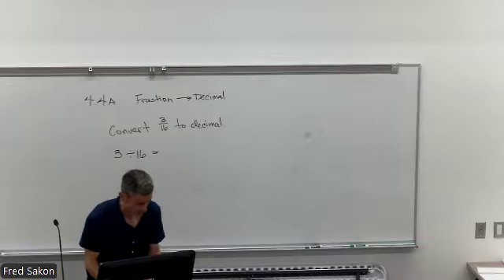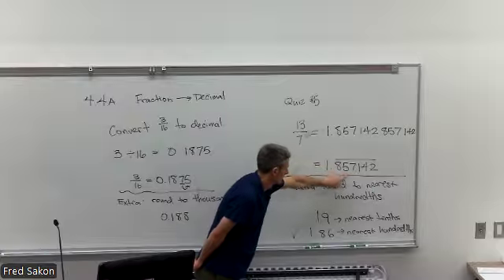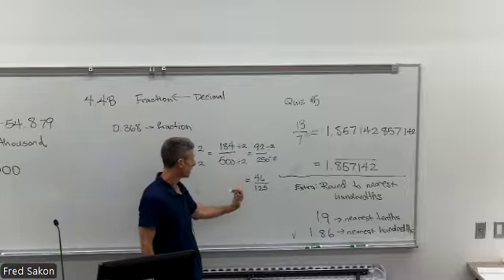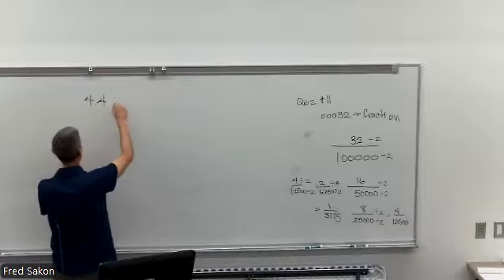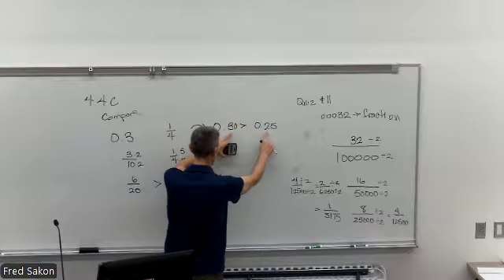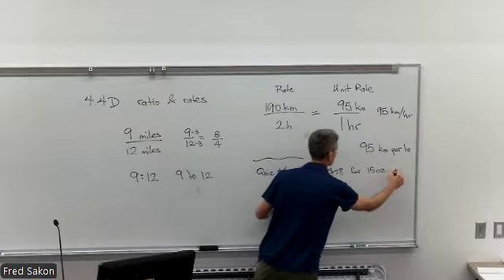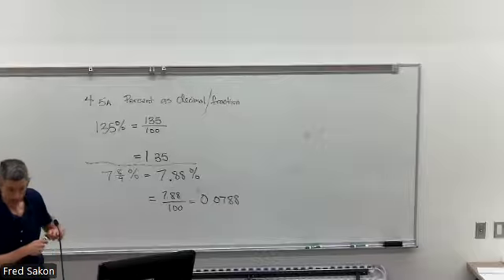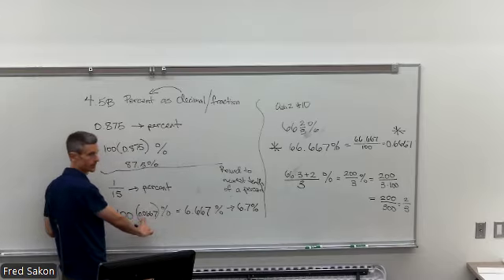Pelican Prep: 6/19